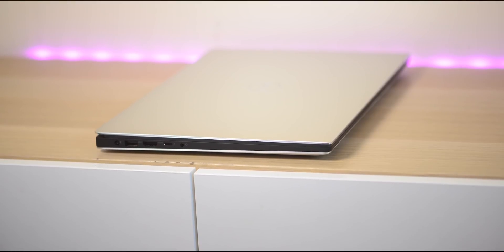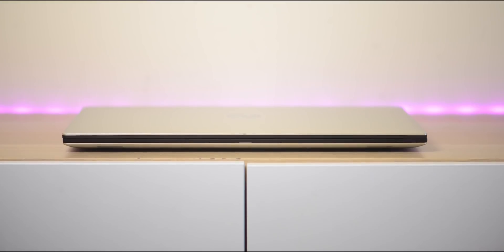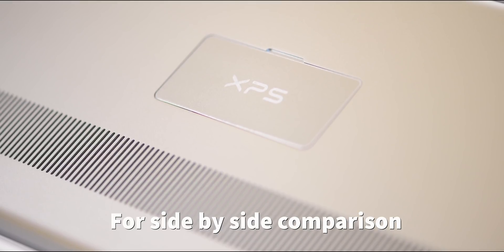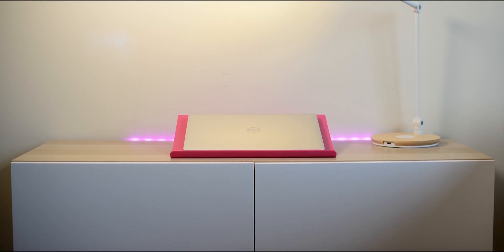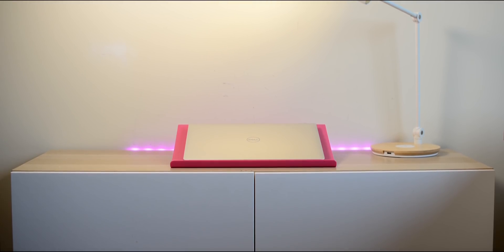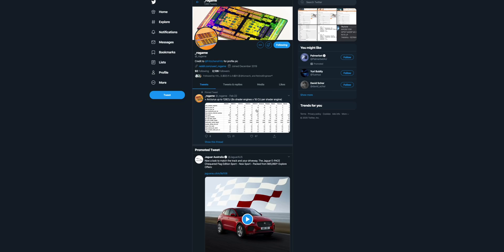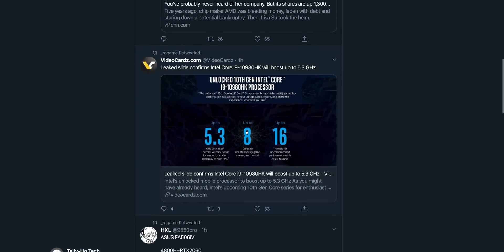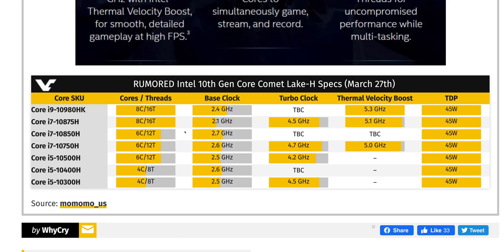Wait for the 2020 XPS 15 7500 or Buy Now? Performance, Specs and Release Date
Recommended Model ⏩ XPS 15 7590

⏩ Recommended SSD's for Laptops: